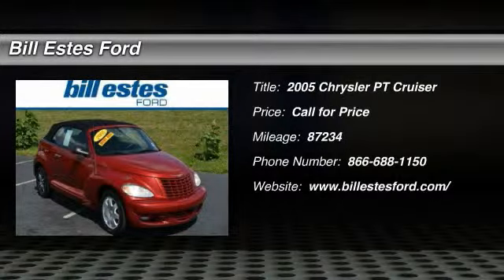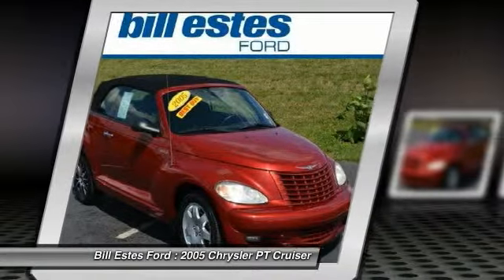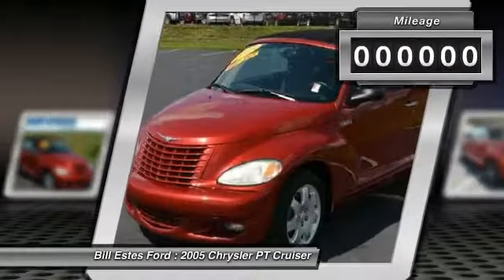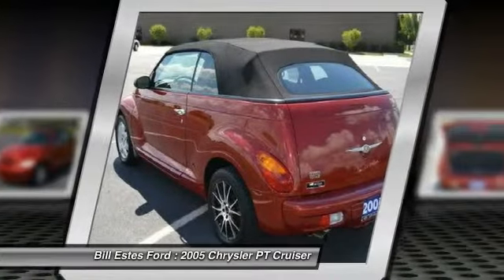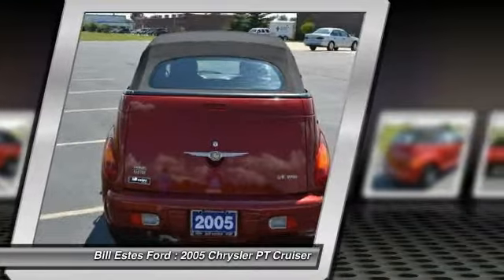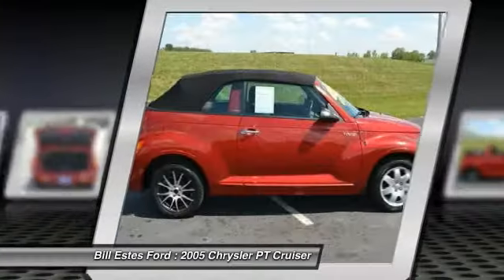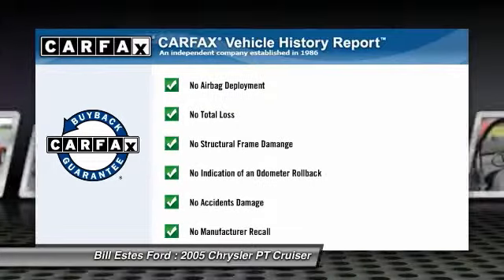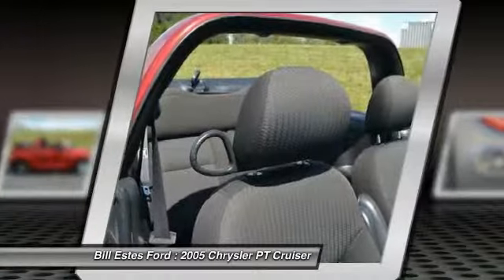2005 Chrysler PT Cruiser Brownsburg, Indianapolis, Avon C4405A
2005 Chrysler PT Cruiser 2dr Convertible Touring

Excellent Condition. Touring trim. EPA 29 MPG Hwy/22 MPG City! 2.4L DOHC SMPI 16-VALVE I4 ENGINE, Alloy Wheels, 16 CHROME CLAD ALUMINUM WHEELS, ELECTRONIC AM/FM STEREO W/CD PLAYER/6... 4 Star Driver Front Crash Rating. SEE MORE!br /br /KEY FEATURES INCLUDEbr /Aluminum Wheels Keyless Entry, Remote Trunk Release, Bucket Seats, Front Disc/Rear Drum Brakes, Vehicle Anti-Theft System. br /br /OPTION PACKAGESbr /16 CHROME CLAD ALUMINUM WHEELS, ELECTRONIC AM/FM STEREO W/CD PLAYER/6-DISC CHANGER, 2.4L DOHC SMPI 16-VALVE I4 ENGINE: (STD). Touring with Inferno Red Crystal Pearl with Black (Top) exterior and Dark Slate Gray interior features a 4 Cylinder Engine with 150 HP at 5100 RPM*. Non-Smoker vehicle. br /br /EXPERTS REPORTbr /4 Star Driver Front Crash Rating. 4 Star Passenger Front Crash Rating. br /br /MORE ABOUT USbr /2014 Dealer of the Year recipient br /br /Pricing analysis performed on 8/13/2014. Horsepower calculations based on trim engine configuration. Fuel economy calculations based on original manufacturer data for trim engine configuration. Please confirm the accuracy of the included equipment by calling us prior to purchase. br /